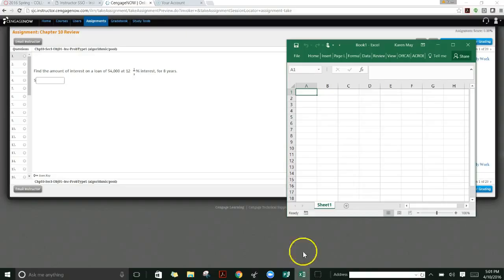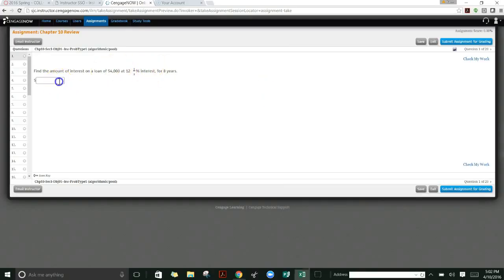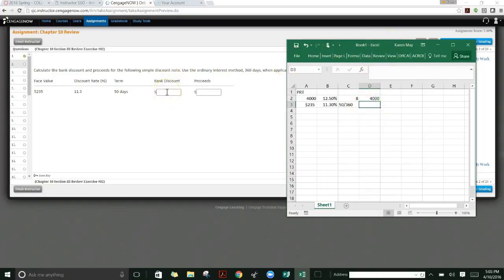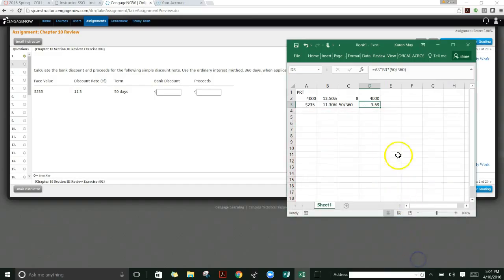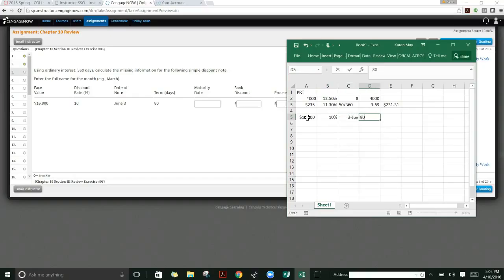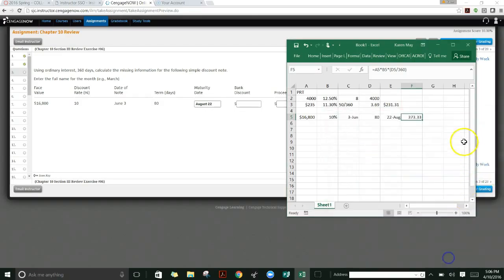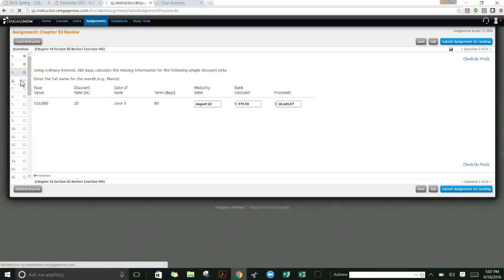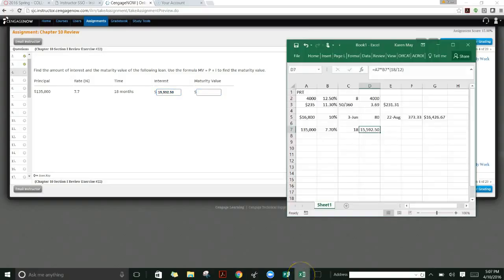BOT 106 Chapter 10 Problems 1-4